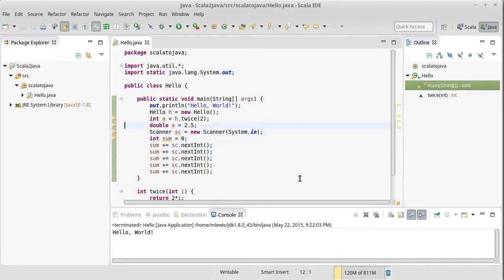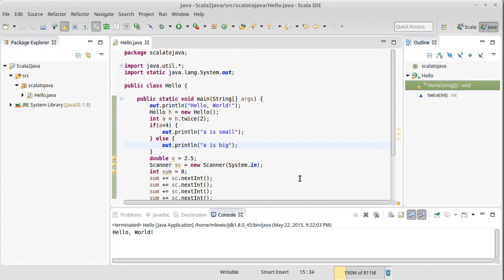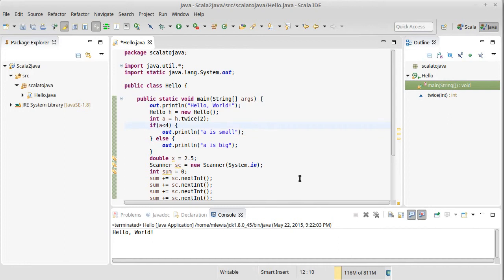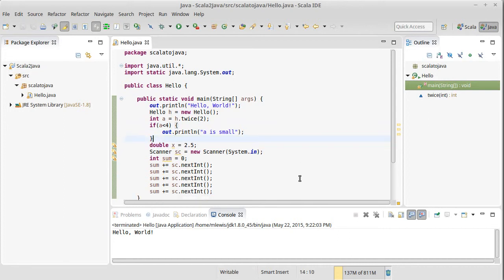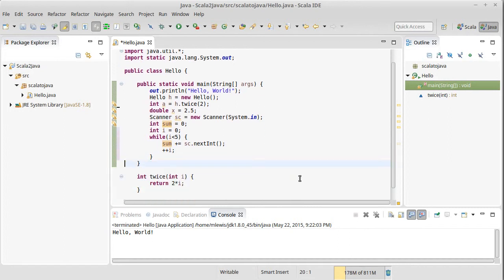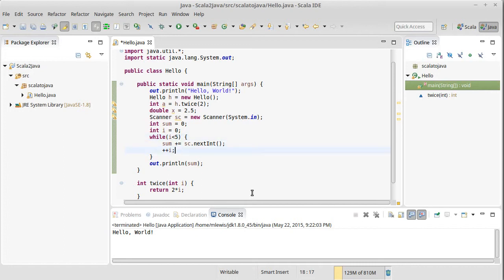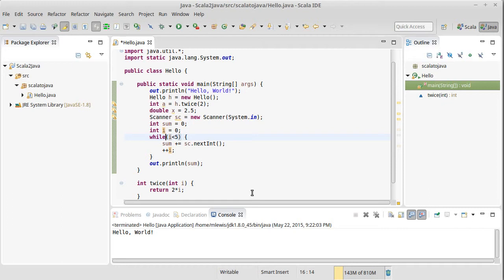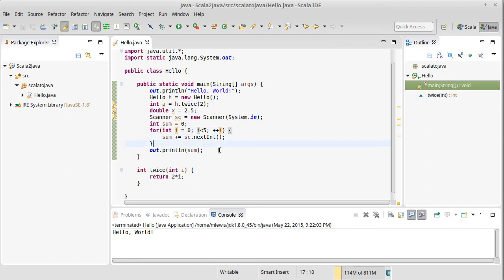Java Control Structures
In this video we look at if, while, and for in the Java language.